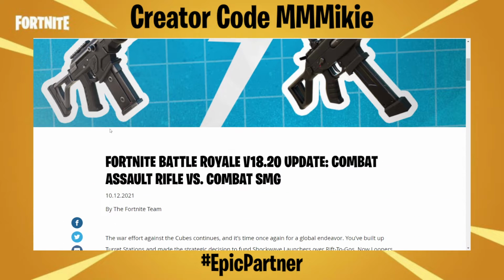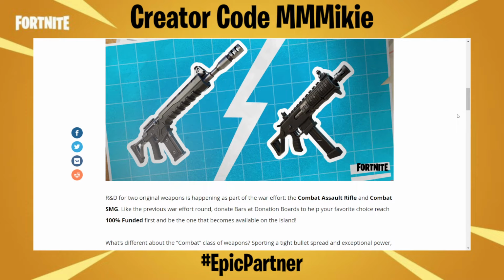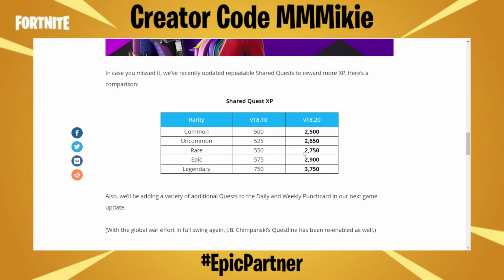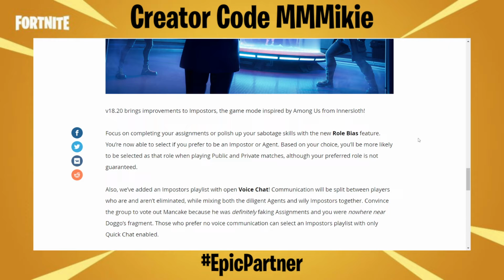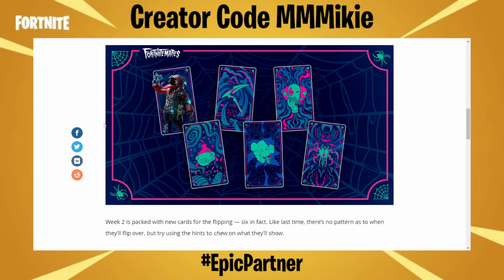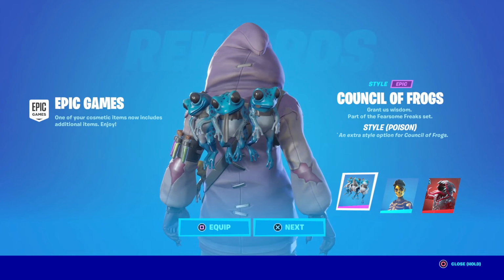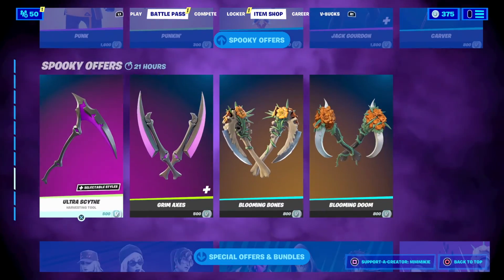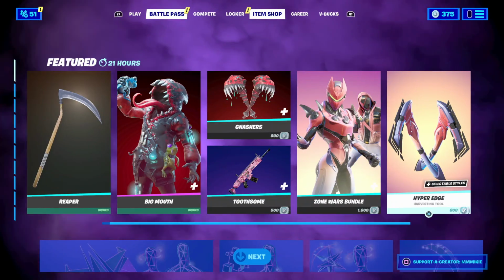Daily Fortnite Podcast 1308 - Fortnite v18.20 Details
Check out the Daily Fortnite podcast and use code mmmikie in the item shop!

Daily Fortnite links